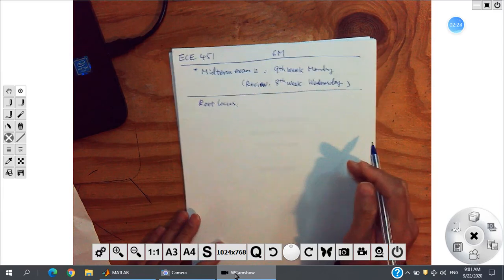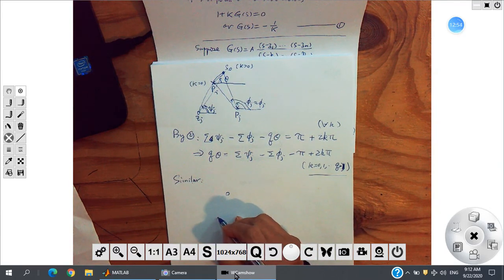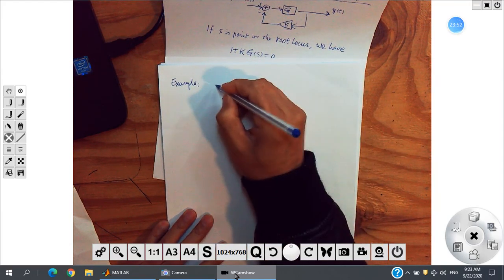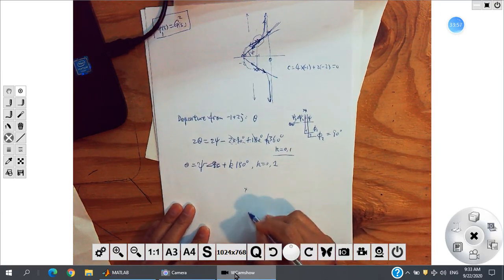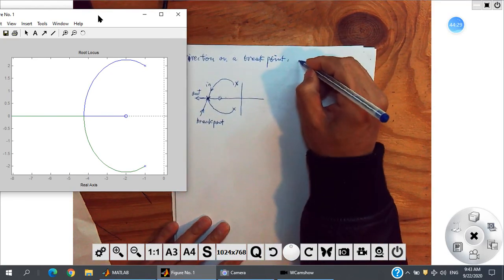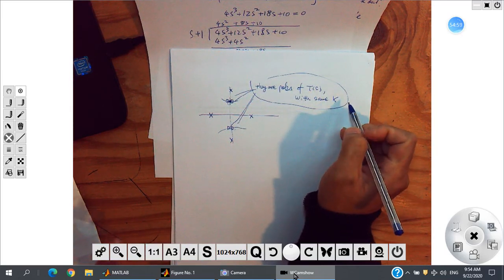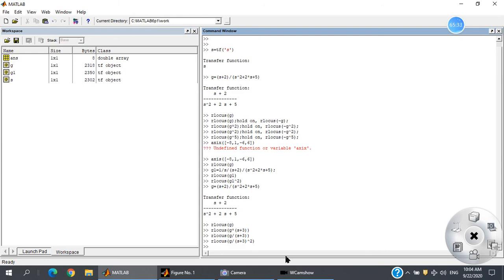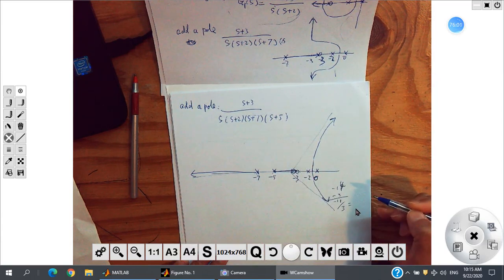ECE451 Control Engineering Lec06M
Root locus: direction of break in/out